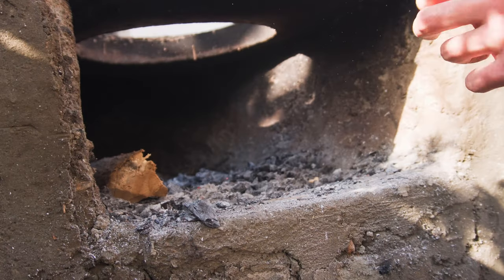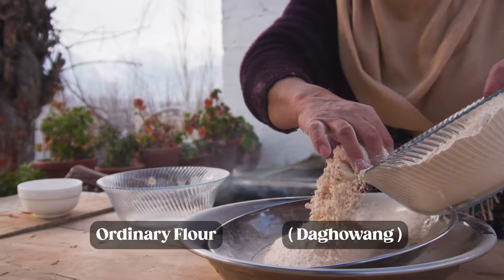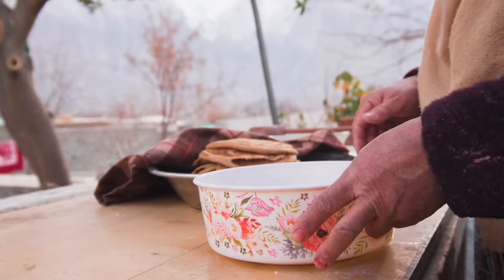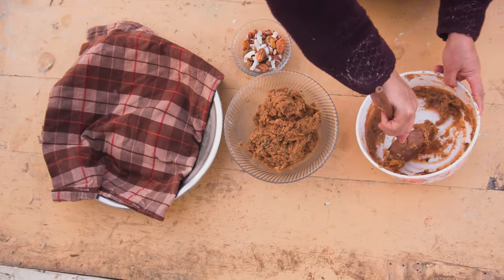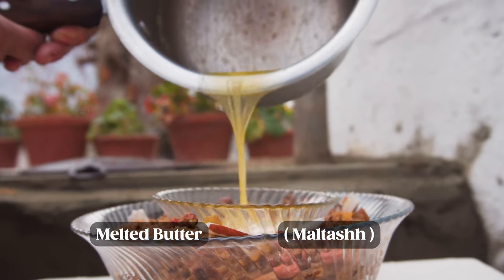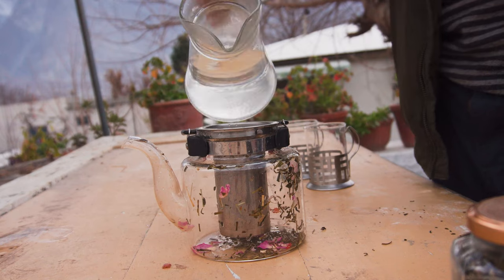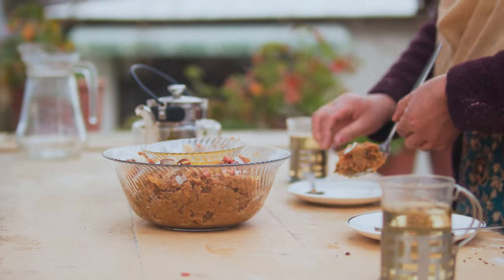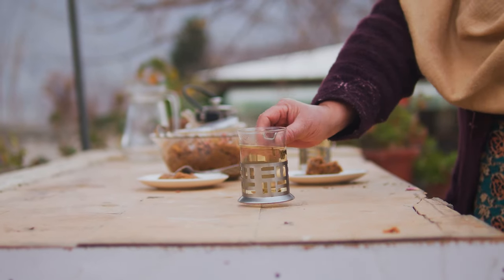Soft n Squishy Traditional Bread like Custard ( Diram Phity ).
( Diram Phity ) A Traditional recipe Made From unique kind of Flour. Diram phity is a traditional dish of the people of Northern Areas with normalization and modernization people have been not cooking such dishes in their home daily rather it is made on special occasions

 / outdoorcooking

❓ ABOUT OUTDOOR COOKING:

Outdoor Cooking channel is all about cooking and preserving historic dishes of Hunza and neighboring regions and always aims to try new recipes and foods.
We cook a variety of delicious food together to make kids smile.
In our village we trying to make kids happy again